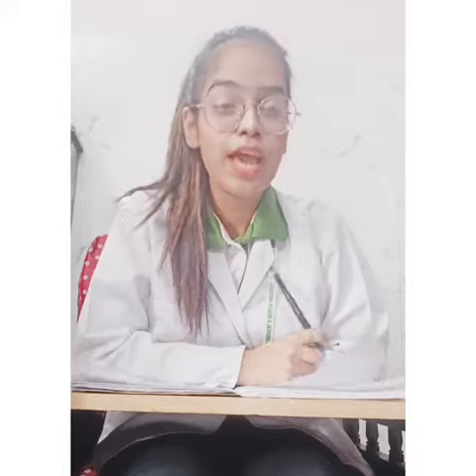IPHI | Ankle sprain | Ankle strain with Classification | Diagnosis and Treatment